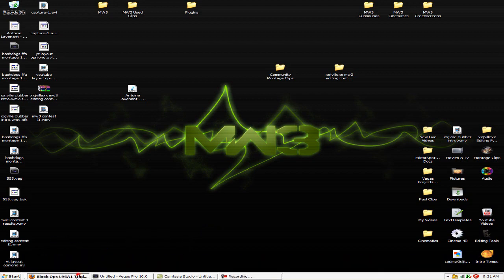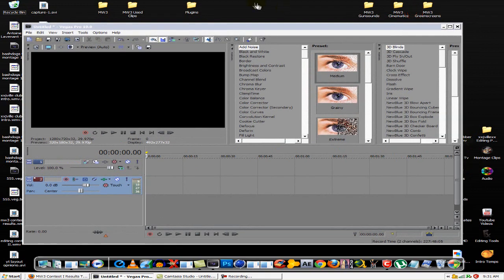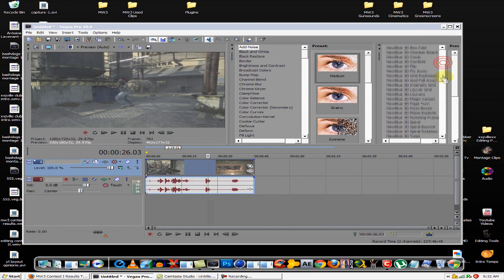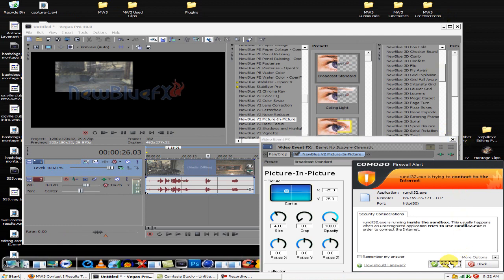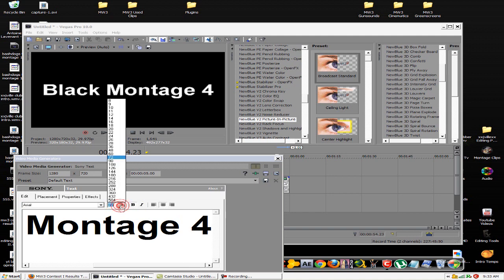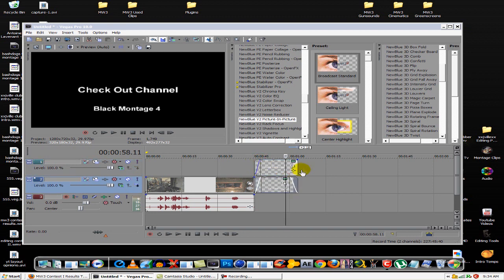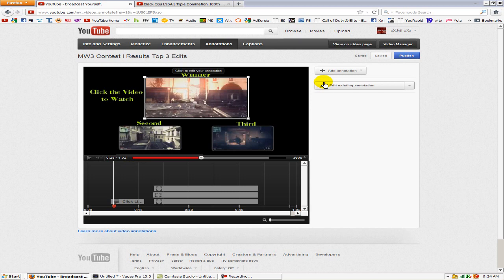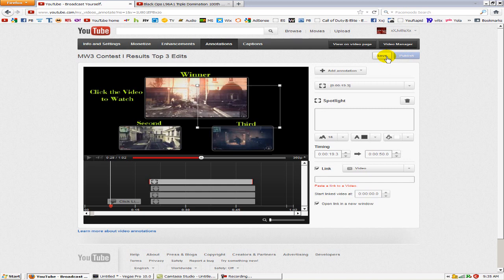How to create Youtube annotations & Sony vegas effect tutorial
A simple tutorial on how to use clear annotations in your youtube videos to link to your other videos. Also i show you how i do video within video with sony vegas.

Tutorial was Suggested by Naste Gaming
I just decided to do it.

yt:quality=high Modern Warfare 3 UPC 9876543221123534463